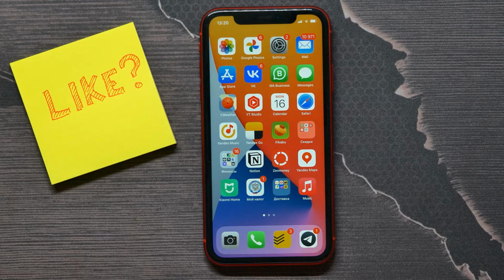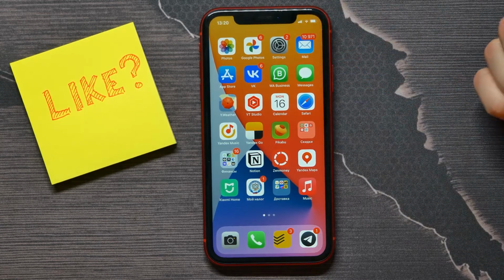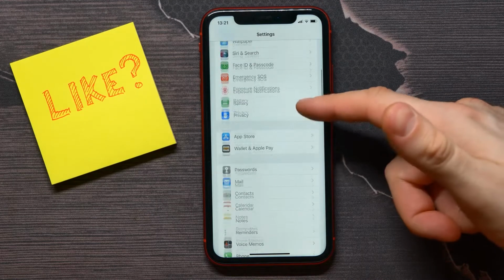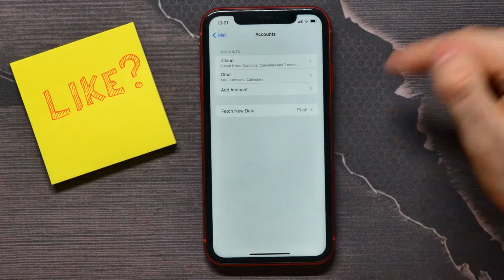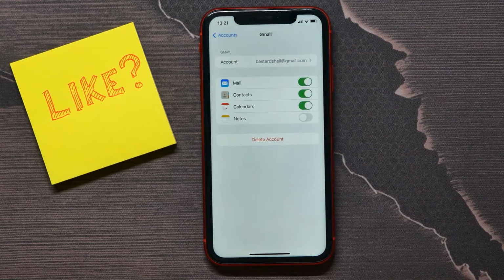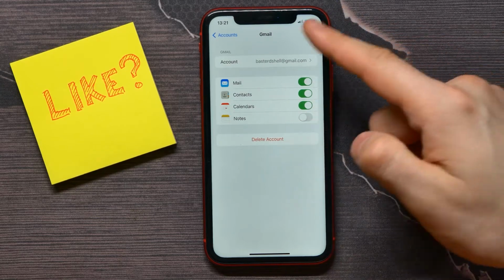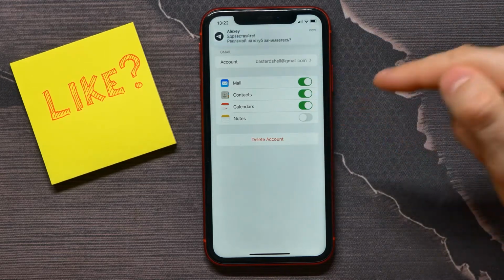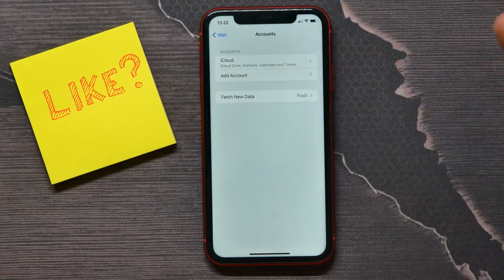How To Delete Email Account From Mail App on iPhone [iOS15]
In this video i show simple way How To Delete An Email Account From Mail App